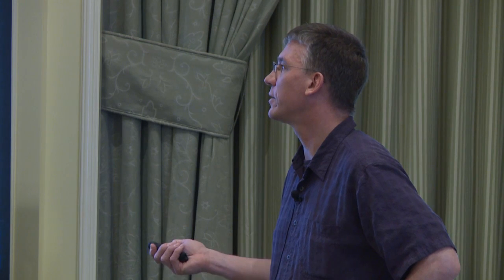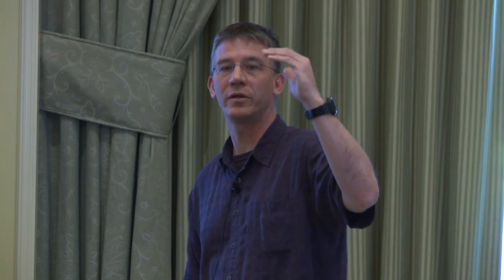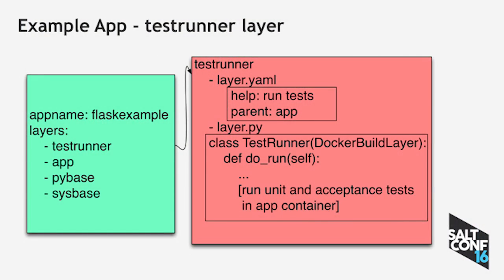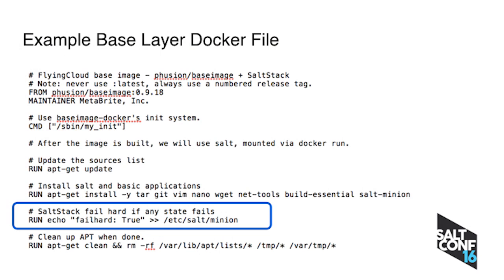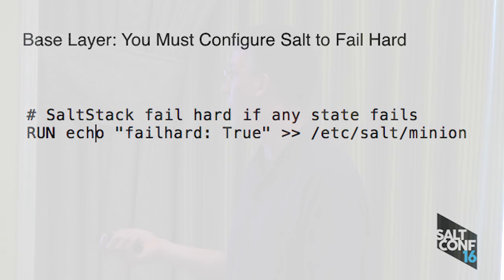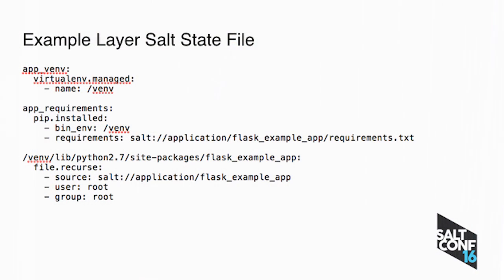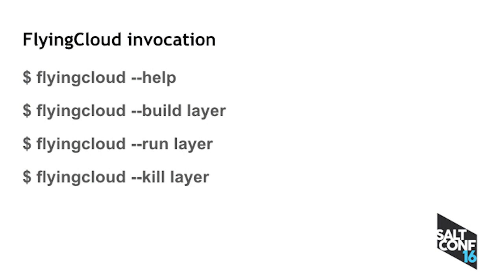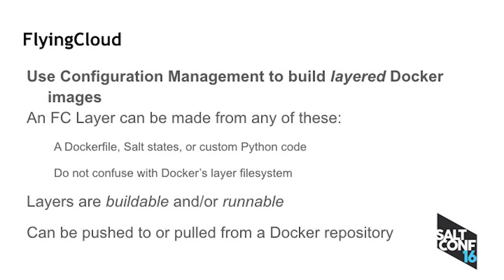Building Docker Images with SaltStack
A SaltConf16 use case talk by Adam Feuer of CookBrite. Container technologies are good for many things, but orchestration and management of complex application environments and infrastructures is not one of them. If you have a complex stack of software to configure within a Docker container, or if you just want a single orchestration and management platform to control all of your software, container formats, developer workstations and server infrastructure, then Dockerfiles or any of the container-specific build or management technologies will fall short. Learn how SaltStack and the FlyingCloud open source library do the trick. Learn how simply your life as a developer or a systems administrator and build Docker images using SaltStack instead of using Dockerfiles and use the FlyingCloud open source library and Salt states to construct Docker images to configure developer workstations.